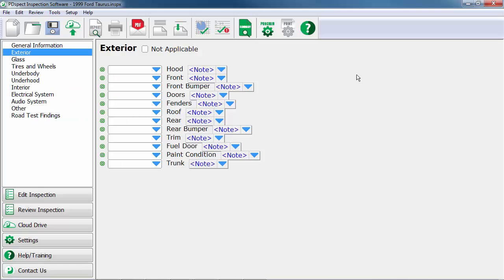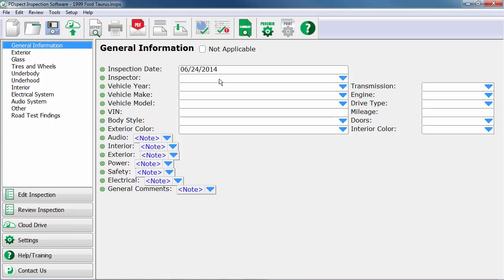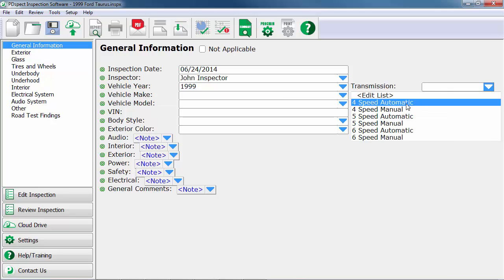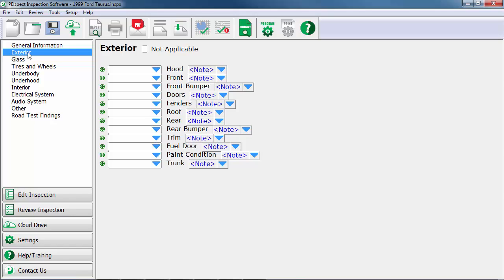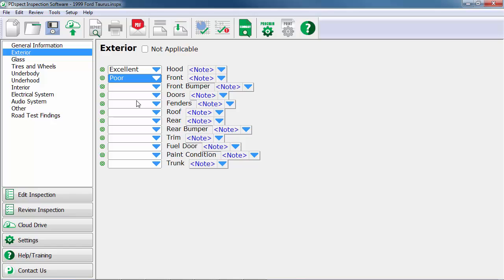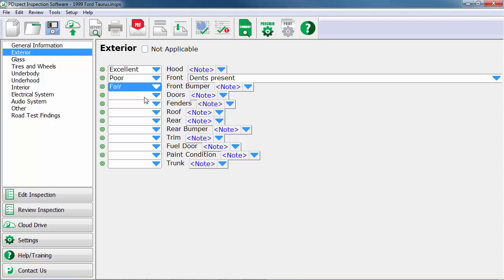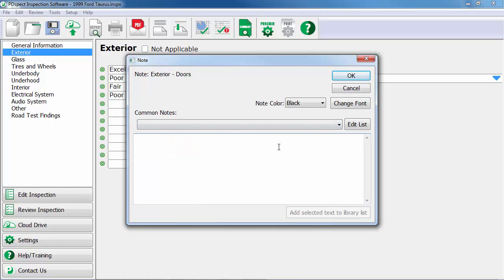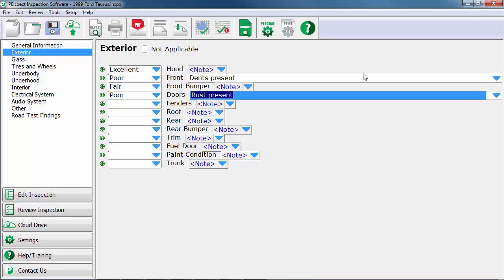PDspect Vehicle 4.4: Filling Out Information on a PC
This tutorial will walk through the process of filling out information in PDspect Vehicle Inspection Software on a PC.